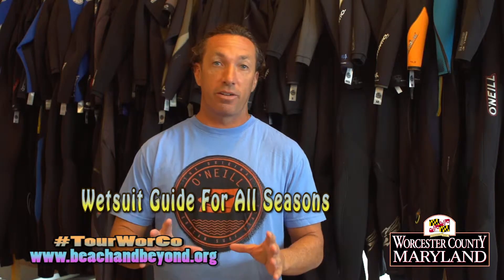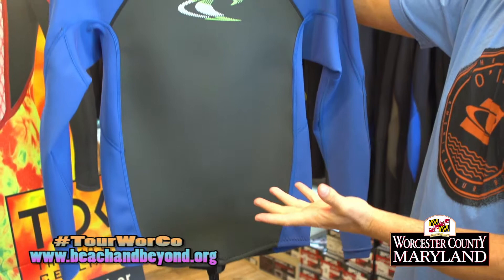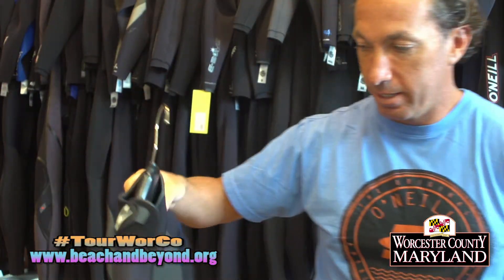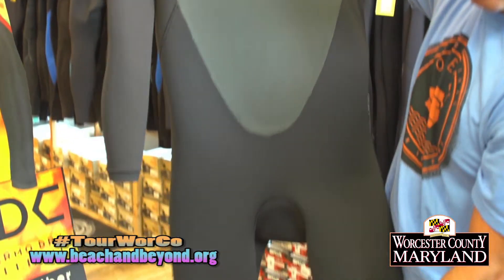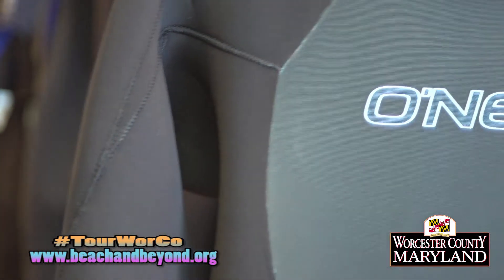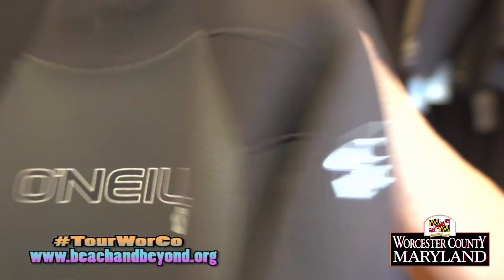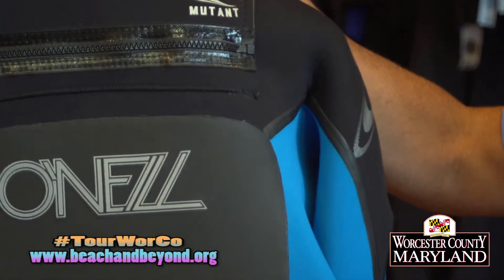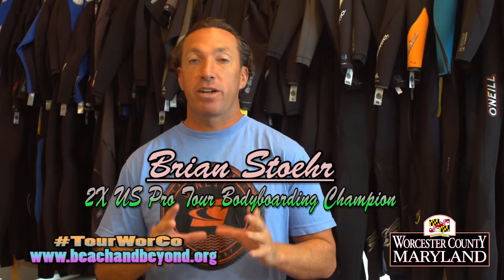How to choose a wetsuit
You don't have to wait for the water temps to heat up before you hit the beach. With the proper gear you can enjoy Worcester's beaches all year long. Worcester County Spokesman, Brian Stoehr shows you the proper wetsuit for every season .

Produced by Unscene Productions